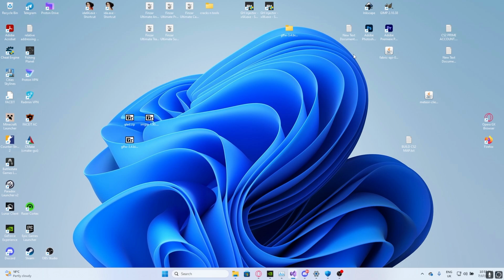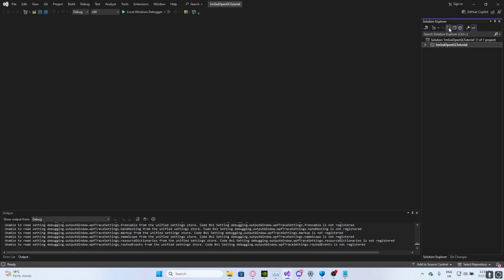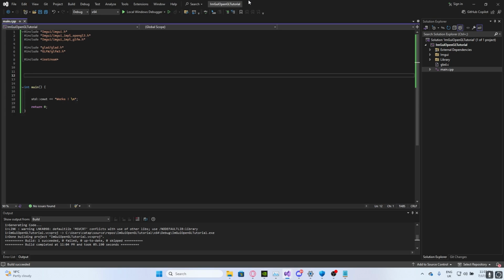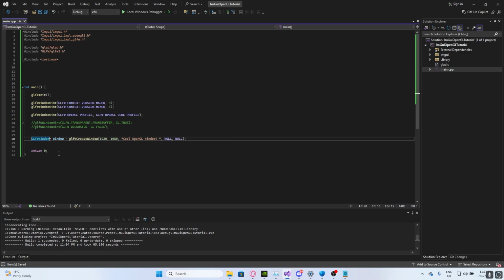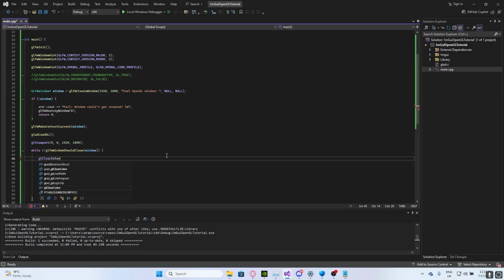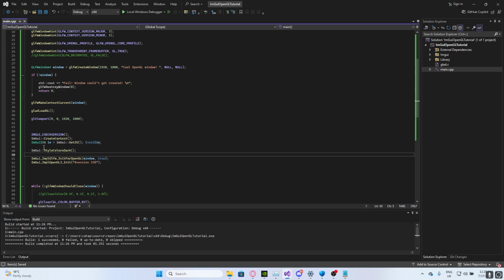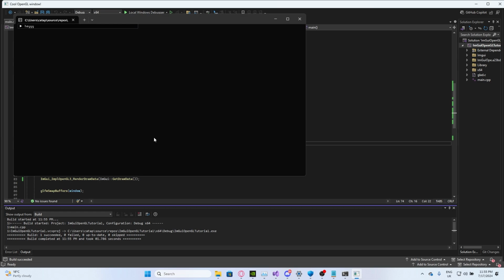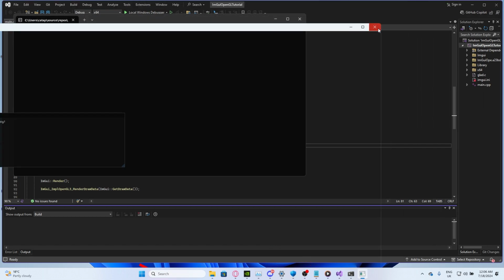How to make a super basic C++ menu/overlay using ImGui, OpenGL and Glfw (Great For Cheats)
In this video I deeply explain a super basic method of creating a Glfw window set up with OpenGL and ImGui for easy 2D rendering. I kept it as simple as possible.
 PS: If for some reason setup doesn't work try another tutorial as in this video I focused on explaining almost everything on how the stuff works ;)

*don't be lazy :D

0:00 - Introduction / Downloading Files
2:57 - Setting Up files and project
7:21 - Explaining what Glfw, Glad, ImGui and OpenGl really are
9:55- Setting up a Glfw/OpenGL window
21:00 - Initializing ImGui
23:32 - Setting up rendering with ImGui
26:18 - Shutting down ImGui
27:00 - Pointing out my small mistake
27:08 - Testing
27:35 - Adding a checkbox for more testing
28:18 - Drawing lines on the window
31:00 - Testing/Outro